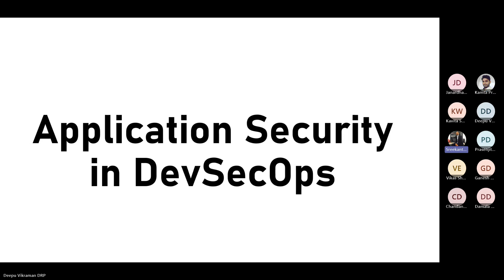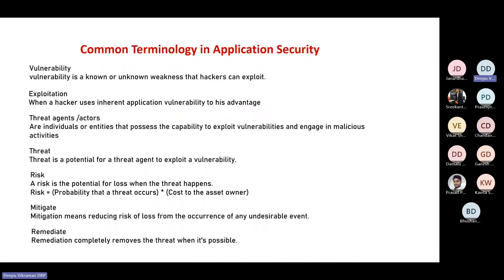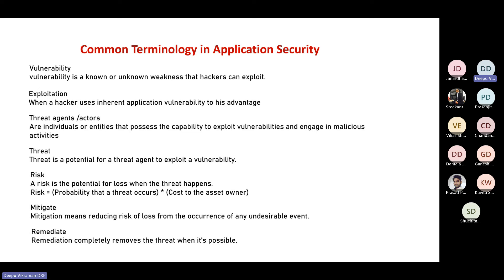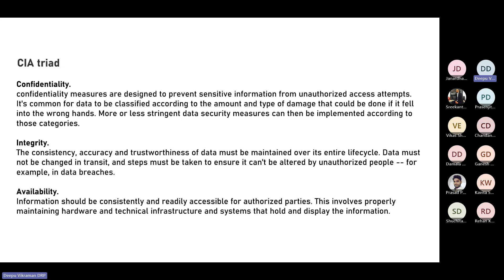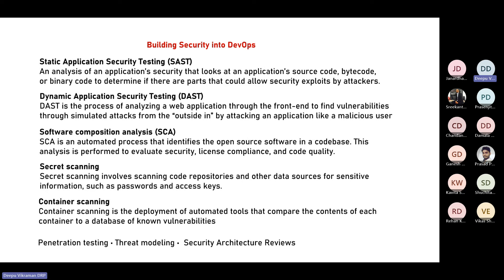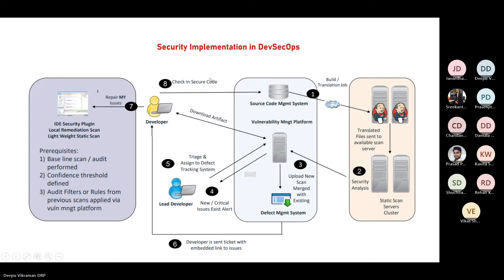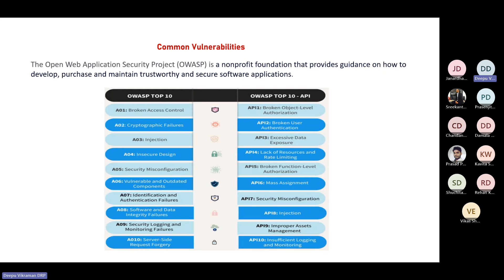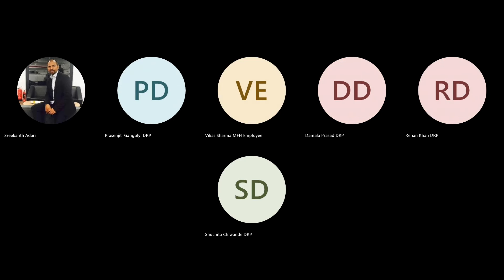DevOps Security Project - 01 - 16 March 2024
Join MFH DevSecOps Realtime Program :

1. Business Client projects
2. Beginners to Advanced Labs covering all Topics
3. Access to Learning Management System for Labs, Projects & Theory.

Duration : 3 Months (Liftime at Rs.2000 Extra)

Join DevSecOps Realtime Program for realtime Business clients exposure. WA & get paid back for work items you deliver.

Few Promotional seats left for Oct at Rs.8,500 (2 Installment options available), You may block this seat at Rs.3000.

“An investment in self-development pays the highest dividends.”
― Debasish Mridha

Regards,
MyFutureHub.com
MFH DevSecOps Services
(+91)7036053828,